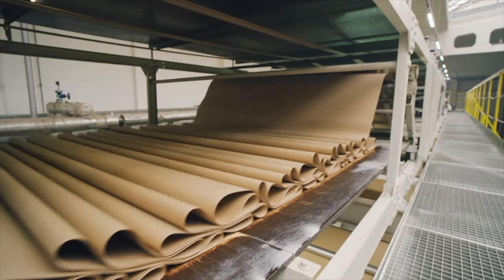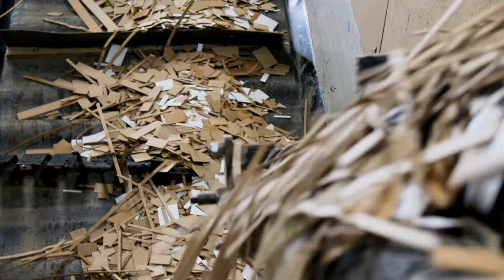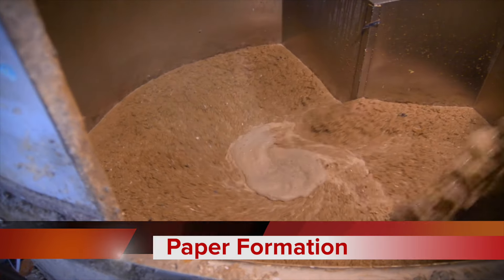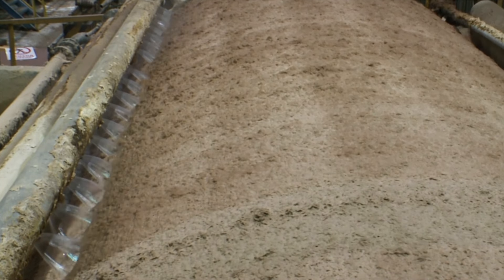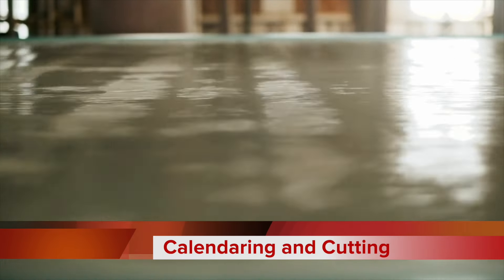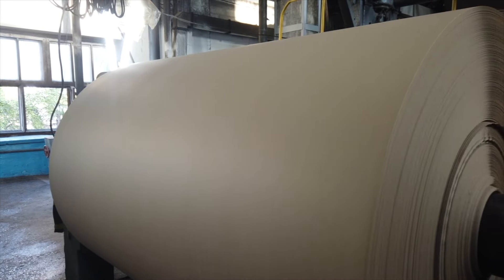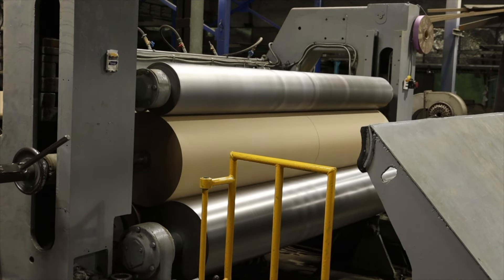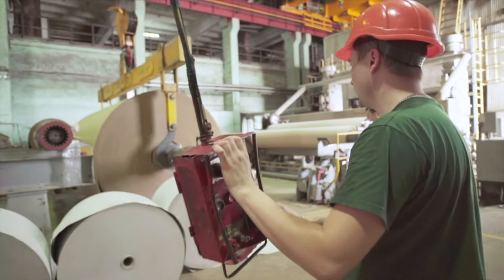How Craft Paper Made in Factory | Cardboard Manufacturing Process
Today show the Craft Paper Manufacturing Process in a factory and share the full information on How Craft Paper is Made in a Factory

Craft paper, also known as kraft paper, is very popular around the world wide, craft paper is typically made from wood pulp derived from softwood trees like pine, spruce, or fir. The paper product manufacturing process shows the total system of recycling paper processing as the raw material and how the finished paper is made in the paper mill.

 Here is an overview of How Craft Paper Made in Factory
• Wood Preparation:
• Pulping
• Bleaching (optional)
• Paper Formation
• Pressing
• Drying
• Finishing
• Cutting and Packaging

About The Magical Engineering :
Welcome to the Magical Engineering YouTube channel, we will share the best factory production and manufacturing processes for Daily use products. and show how it is made in the factory:

If you want to enjoy the engineering and manufacturing processing video, keep connected with our YouTube channel.

All Video Footage is copyrighted under a Standard License.
 I Use Paid And Free Stock Footage.
Track: Sunday Evening by Alexey Anisimov